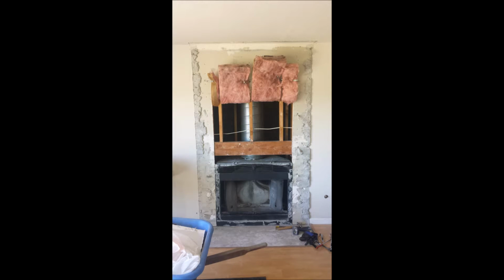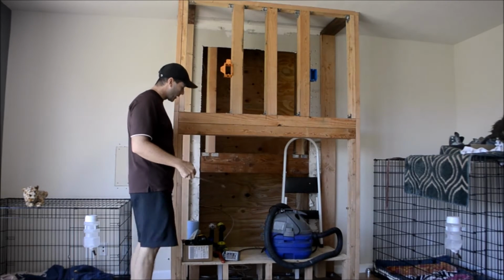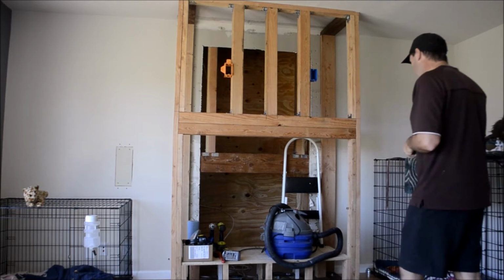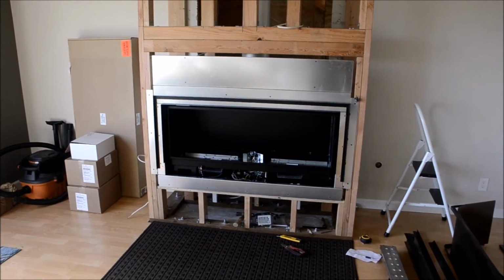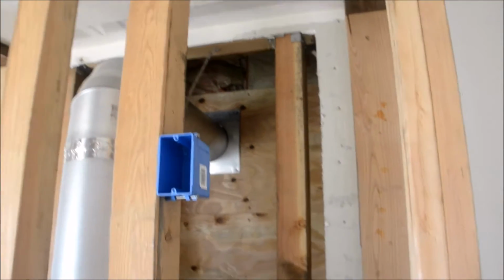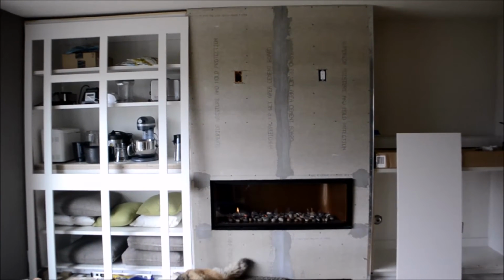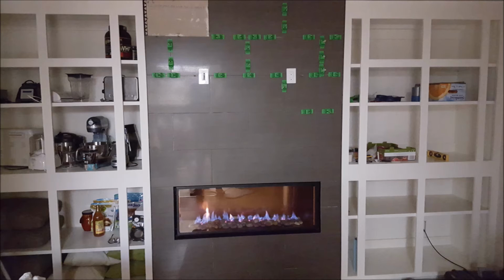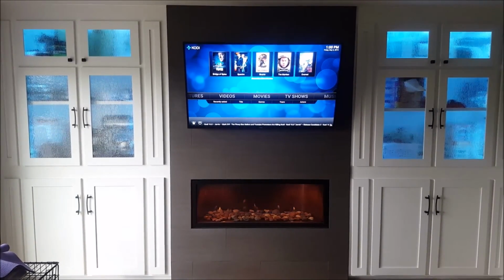Installing a Mendota ML 47 linear fireplace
I replaced my old fireplace with the Mendota linear fireplace. I also wanted some additional storage so I built custom cabinets using the Kreg jig to create the pocket holes. All in, it took me about 6 months working on the weekends, but I got what I wanted for about 15% of the quoted cost.